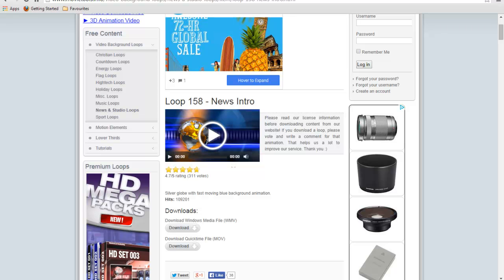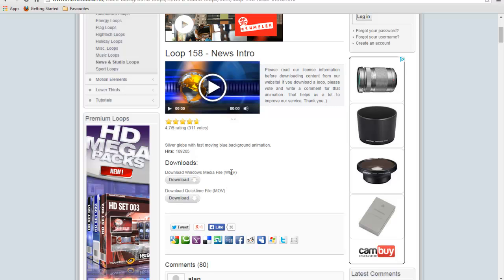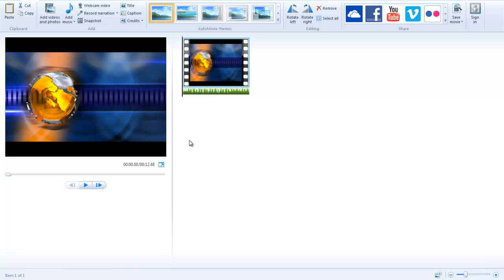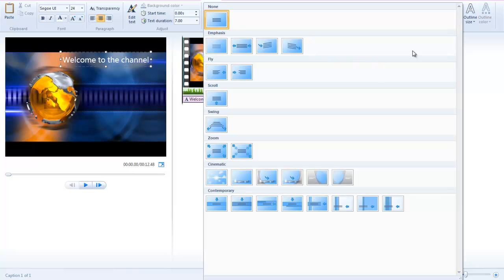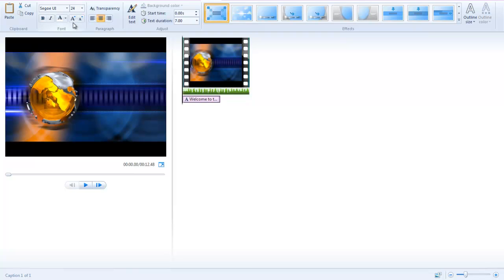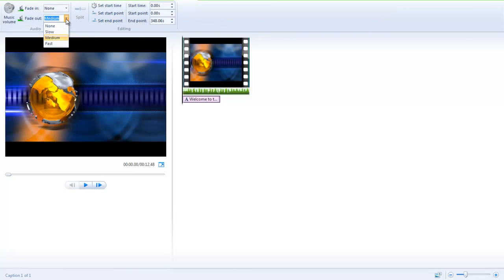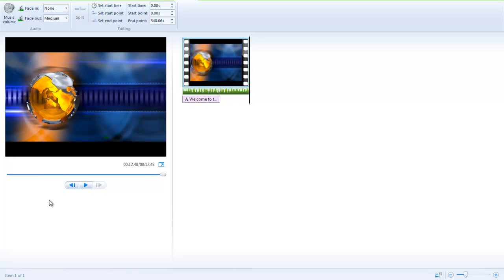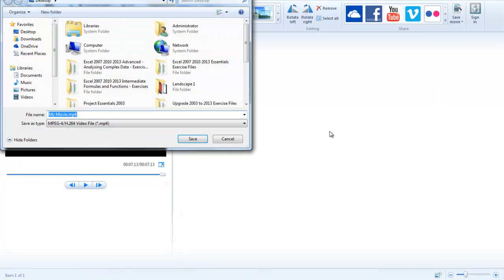How to make a great intro clip for free for your videos .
How to make a free great intro clip for video uploads.
You can easily design a terrific intro clip to add a professional looking intro to your channel uploads.